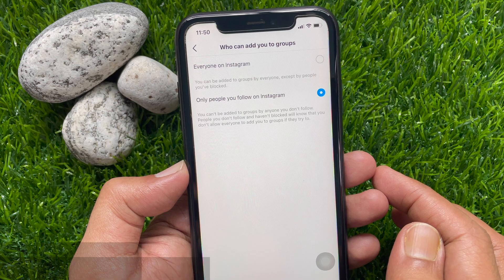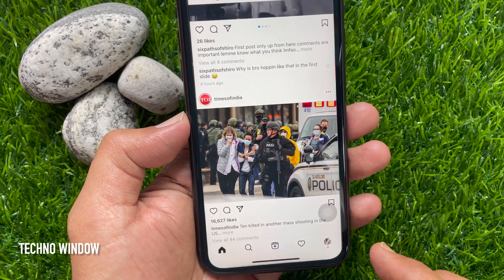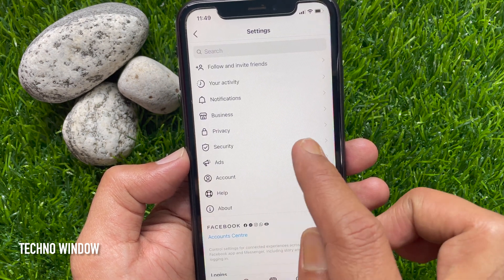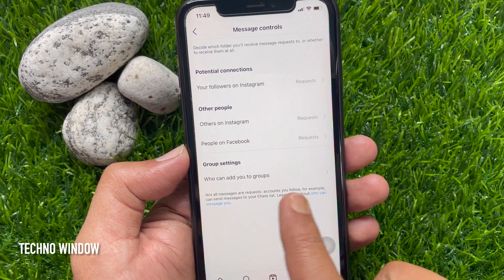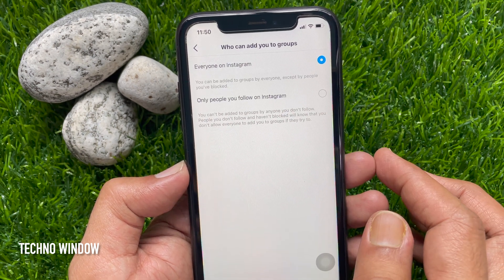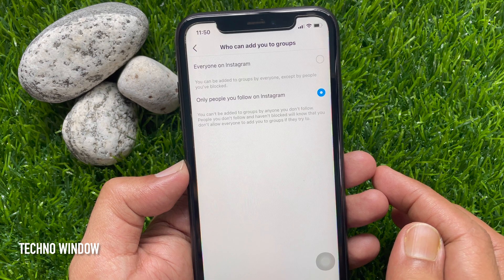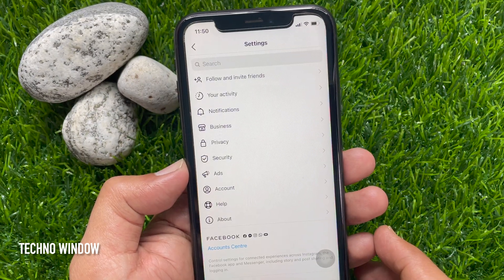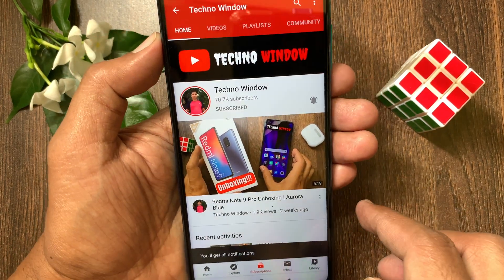How to Stop People from Adding You to Groups on Instagram | Techno Window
How to Stop People from Adding You to Groups on Instagram.

Techno Window